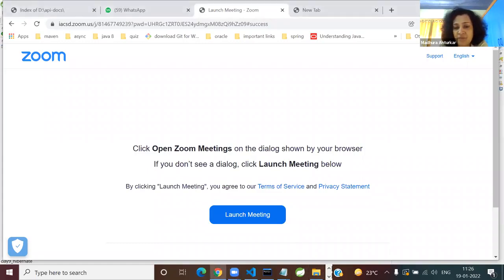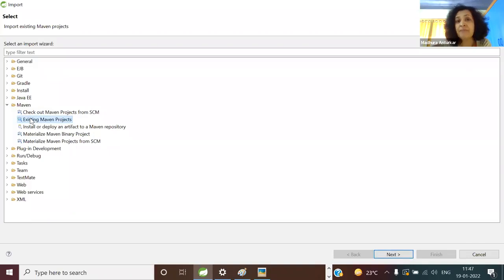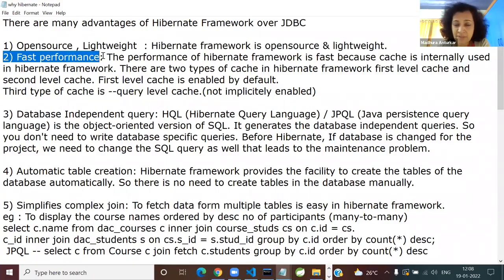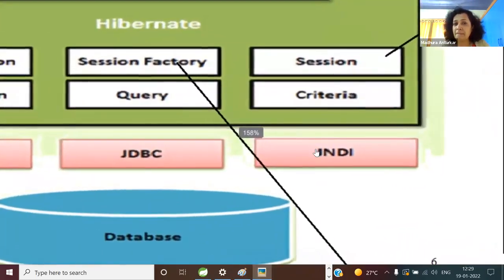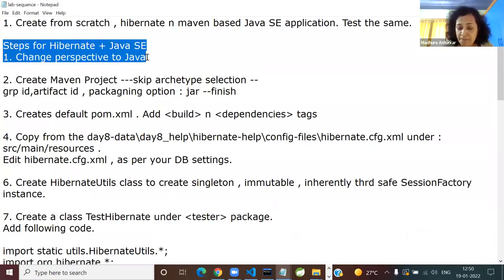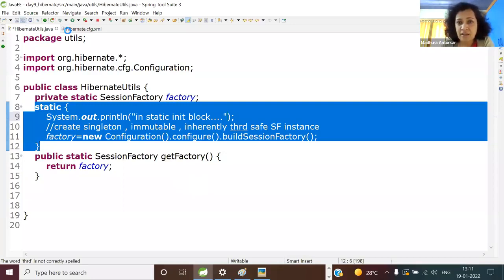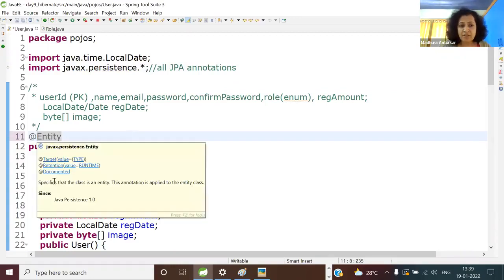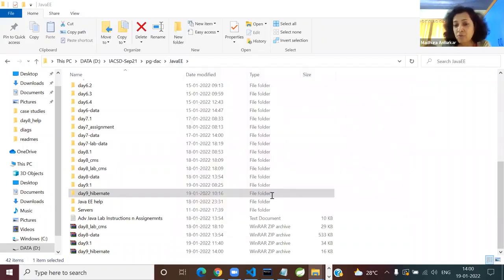24 - Advance JAVA - Day 9.2 - Understanding JSP and Hibernate-based DAO layer - CDAC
Day 9.2 continues the exploration of integrating JSP with Hibernate and developing a DAO layer. This CDAC module session will enhance your understanding of managing data persistence in web applications. What you'll learn: Advanced techniques for integrating JSP and Hibernate, and building a DAO layer that ensures efficient data management in Java applications.